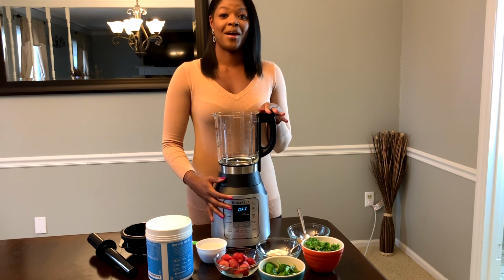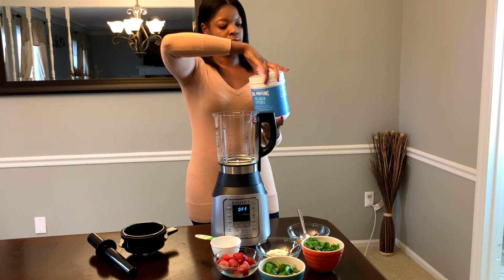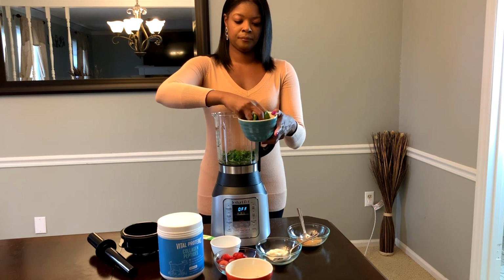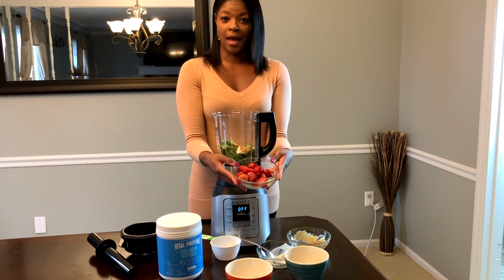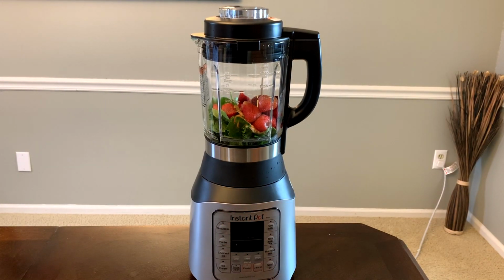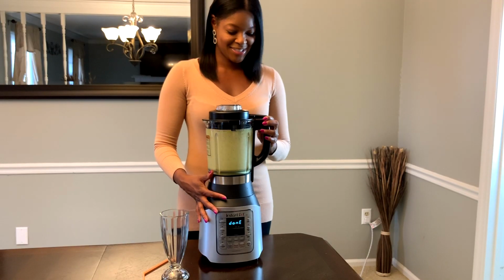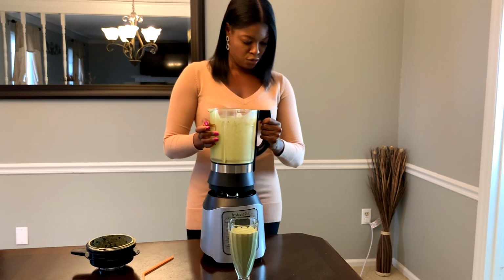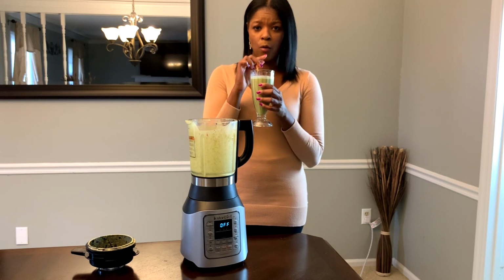How to Make Instant Pot Cooking Blender Strawberry Green Smoothie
INGREDIENTS
1 cup unsweetened vanilla almond milk
1 scoop Vital Proteins Collagen Peptides
1 cup kale
1 cup baby spinach (any spinach is fine)
1/4 cup non-fat Vanilla Greek yogurt
1 tablespoon natural peanut butter
1 cup frozen strawberries

INSTRUCTIONS
Add the following to the blender in order: almond milk, collagen peptides, kale, spinach, Greek yogurt, natural peanut butter, and frozen strawberries.
Press the smoothie button.
Allow the smoothie to blend.
Open the blender, pour the smoothie into a glass, and serve.

Instant Pot Ace Blender Strawberry Peanut Butter Green Smoothie is a quick and easy 5-minute recipe that uses kale, baby spinach, natural peanut butter, frozen strawberries, almond milk, Greek yogurt, and collagen peptides to prepare the perfect healthy and nutritious drink.